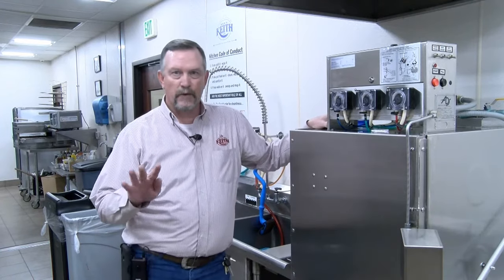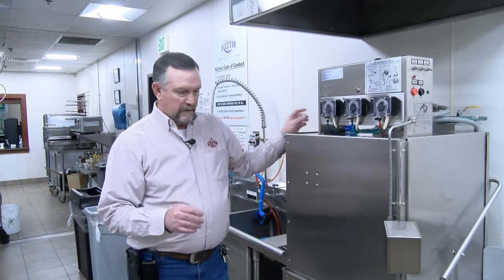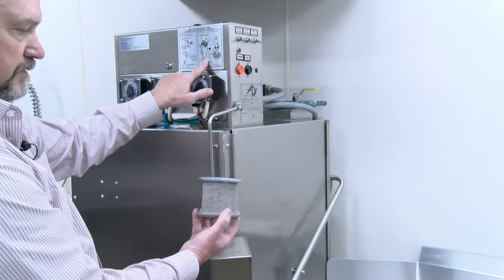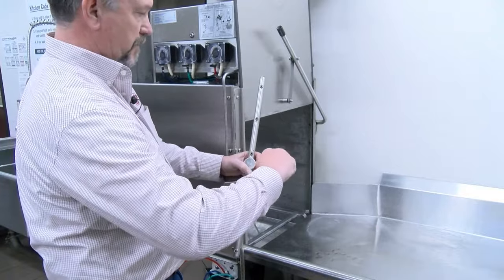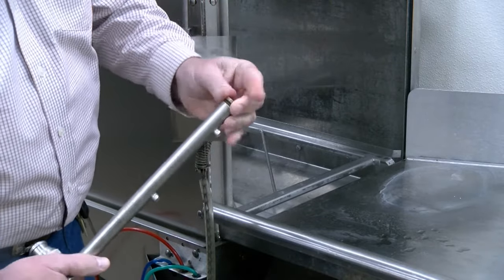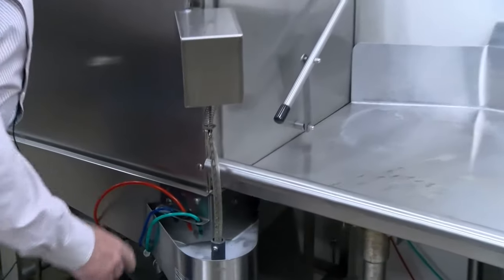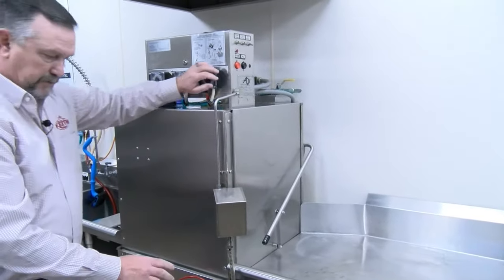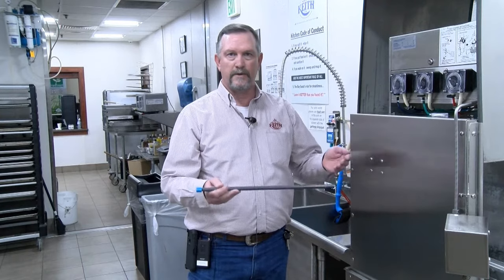Dish Machine Troubleshooting